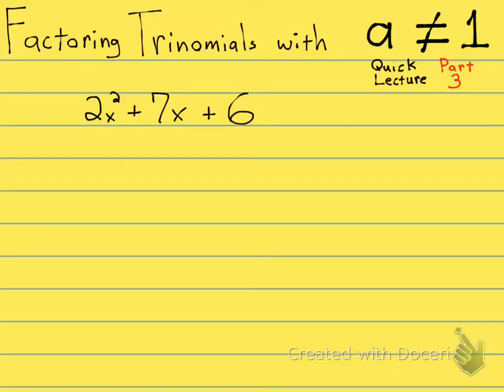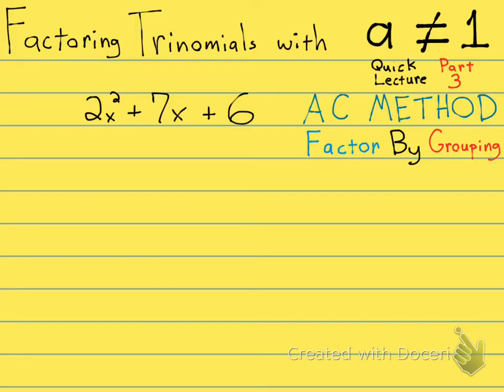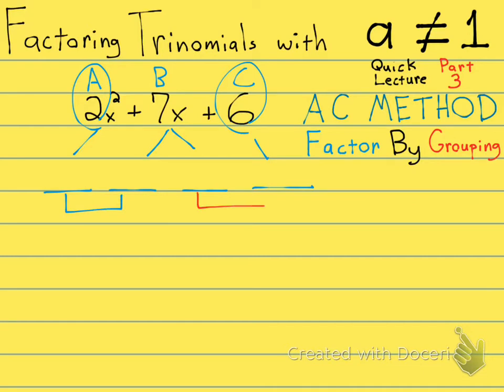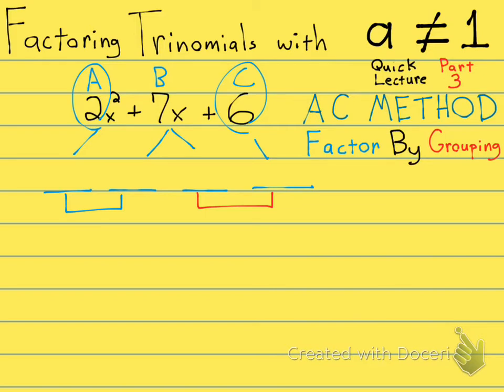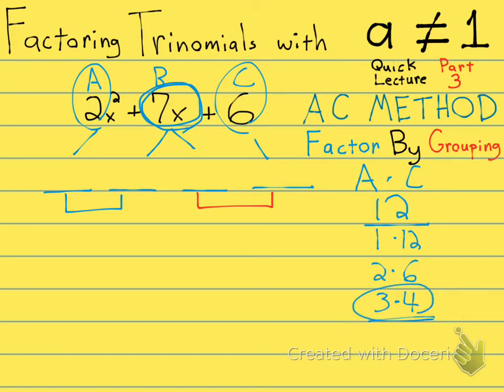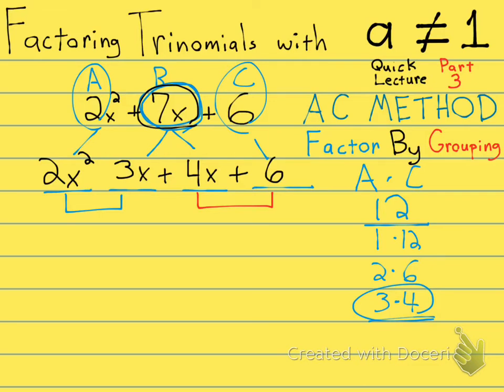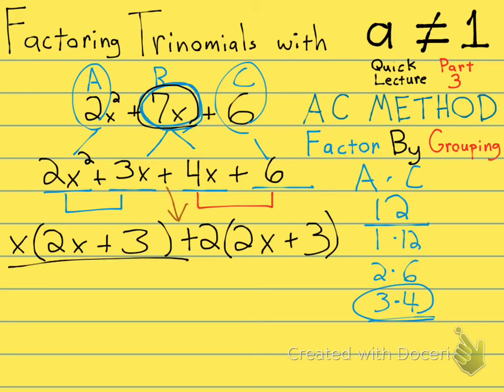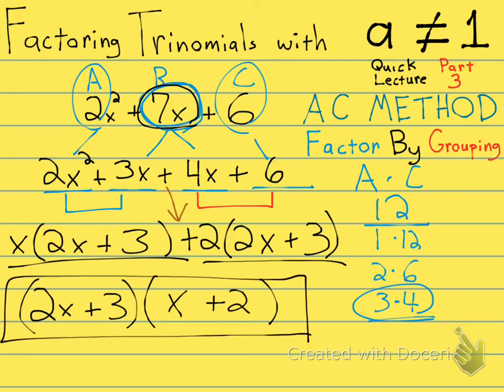6.4 Quick Lecture - Part 3 - AC METHOD